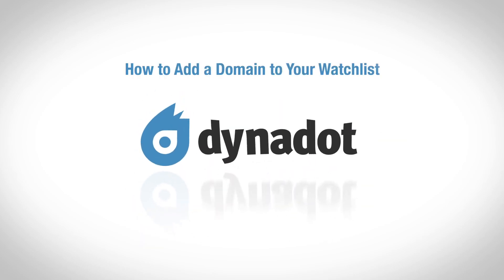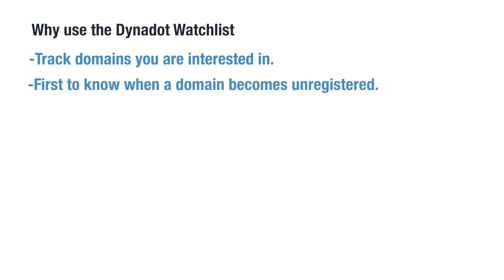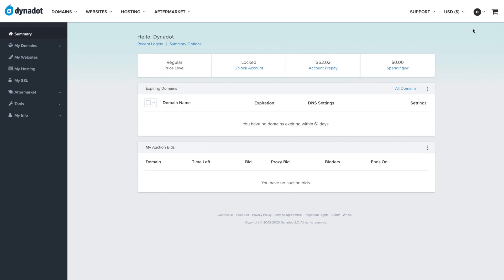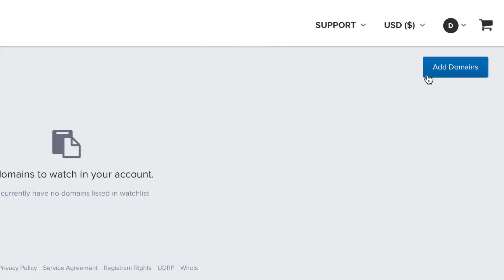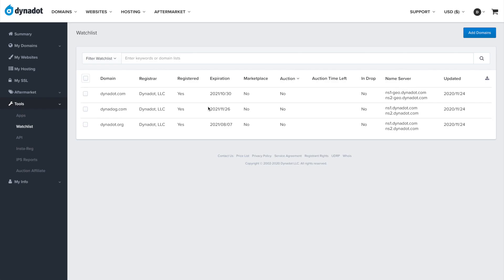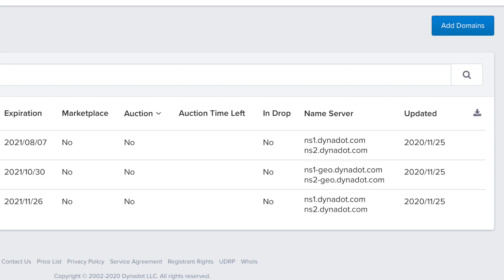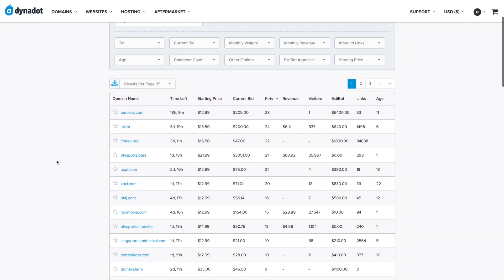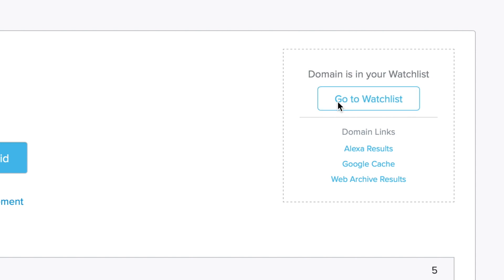How to Add a Domain to Your Dynadot Watchlist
Is there a domain you’re interested in that is not under your ownership? You can add any domain to your Dynadot watchlist to see when a domain goes from registered to unregistered, unregistered to registered, enters our Marketplace or Expired Domain Auctions, or becomes available to Backorder.